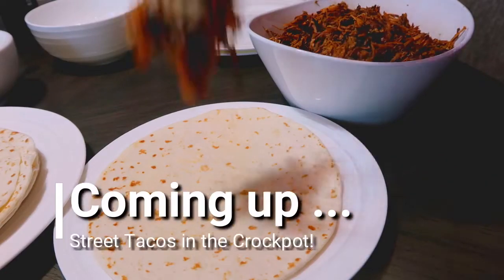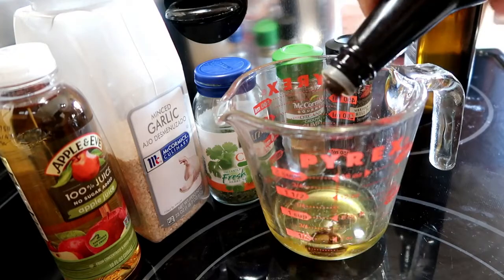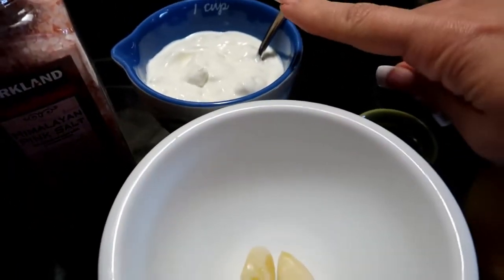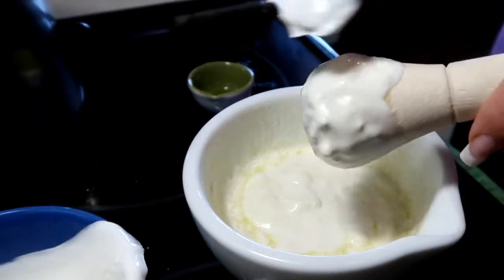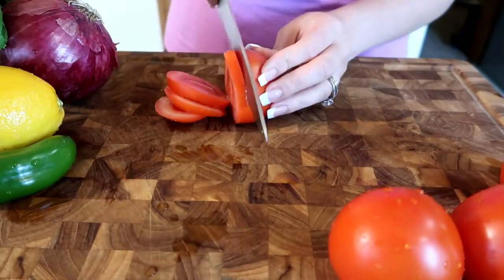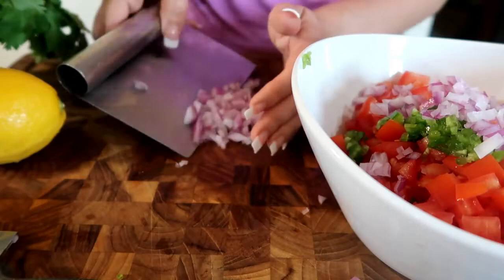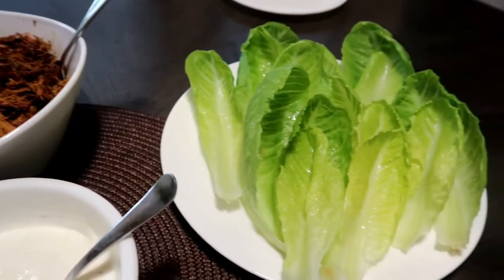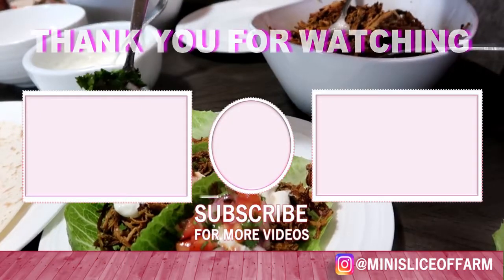Street Tacos HD (CROCKPOT RECIPE) | Garlic Lime Sour Cream sauce | Pico de gallo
Welcome back to the Mini Farm!!  Street tacos are my FAVORITE tacos 😋 These three layer tacos are incredible and every bite if full of flavor.  Come cook this yummy soup for dinner with me 💖😋↓↓↓ CLICK SHOW MORE ↓↓↓

Crockpot used in this video

Crockpot street tacos 😋

Street taco meat:
• 2 lbs carne asada meat or flank steak (or chicken breast)
• 1/4 cup olive oil
• 1/4 cup orange juice
• 1/4 cup worcestershire sauce
• 1/4 cup cilantro , chopped
• 1 1/2 tsp minced garlic
• 1 Tbs honey
• 1 tsp chili powder
• 1 tsp cumin
• Salt to taste
• Small fajita or street taco tortillas
• Queso fresco (optional)
Garlic lime sauce:
• 1/2 cup sour cream
• 1 Tbs olive oil
• 1 clove garlic , minced
• 2 Tbs lime juice
• 2 tsp lime zest
• 1 Tbls cilantro (Optional)
• 4 Medium Tomatoes
• 2 Tbls Finely diced jalapeno (optional)
• 1 Medium red onion
• 1 Cup chopped cilantro
• 3 Tbls Olive oil
• 3 Tbls Lime juice
• 1Tbls Apple cyder vinegar
In this episode we show you how to make the best street tacos with real ingredients at home in the slow cooker!  We will also show you how to make the garlic lime sauce and pico de gallo that goes with it.

Link to the Carey
We got lots of questions about the knife we use in the "how to cut up a chicken" video, this is the one we used

Camera I use to make my videos

Category
People & Blogs
License